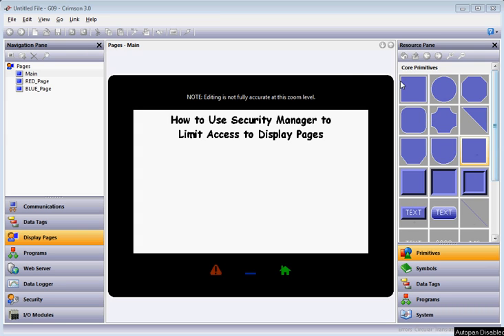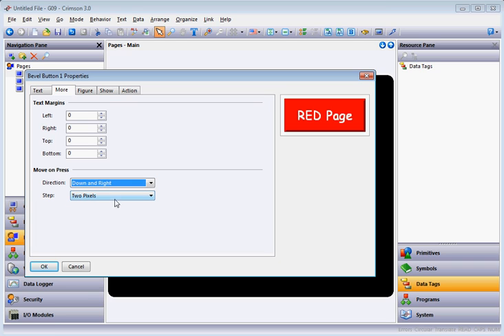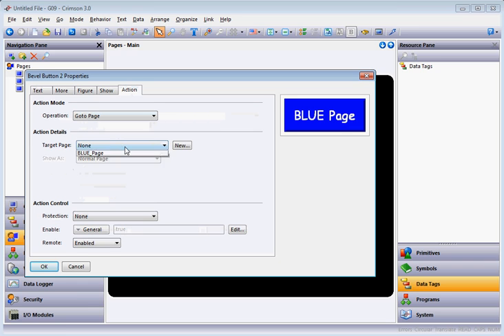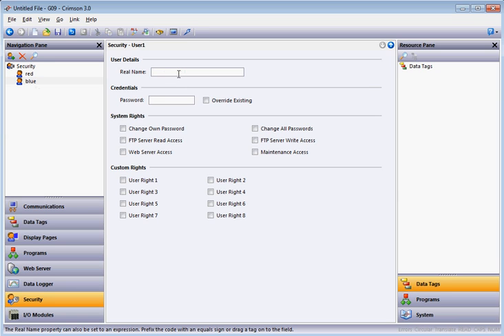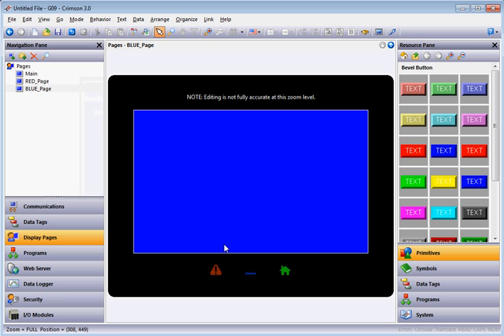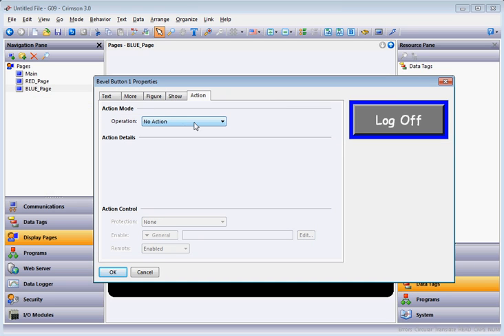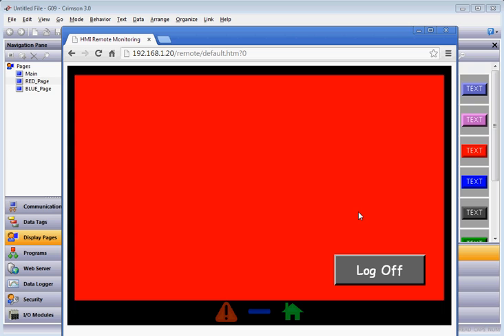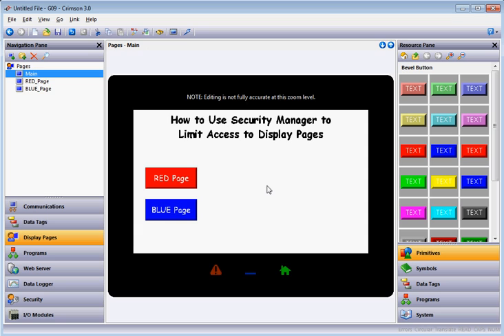Limitting Page Access via Security Manager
Short video showing how to use the Security Manager in Crimson 3.0 to limit who can access different pages on the HMI screen.